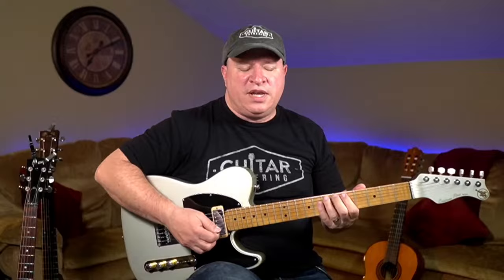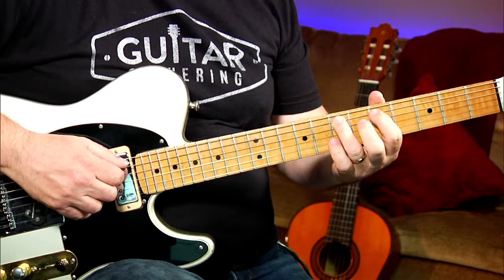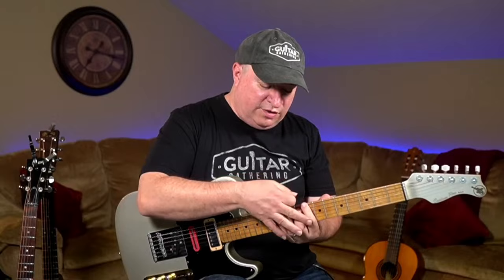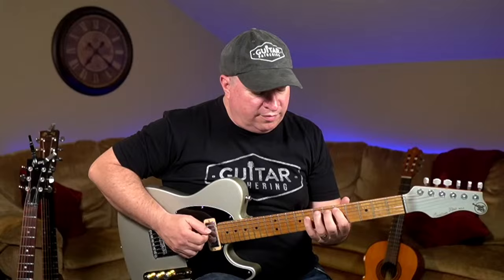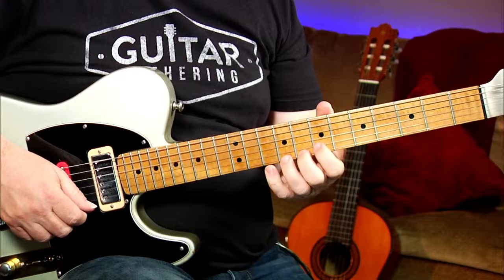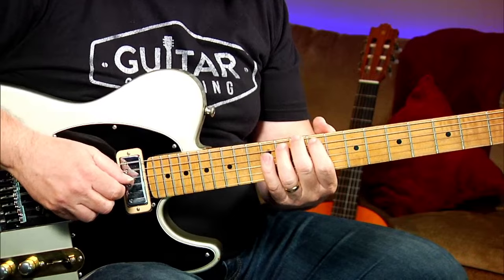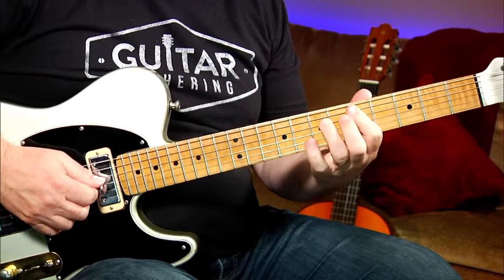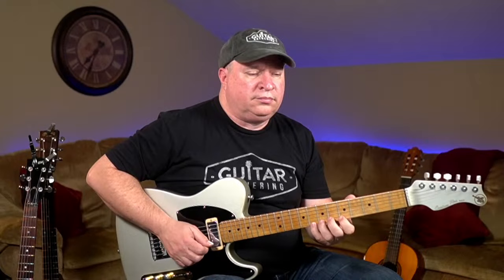Grab your guitars! It's a Pentatonic Scales Workout!